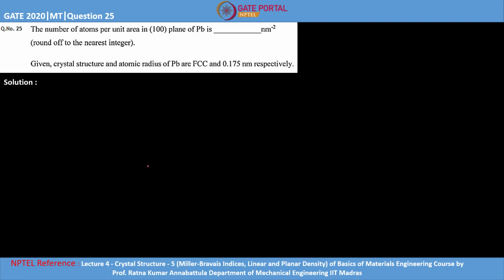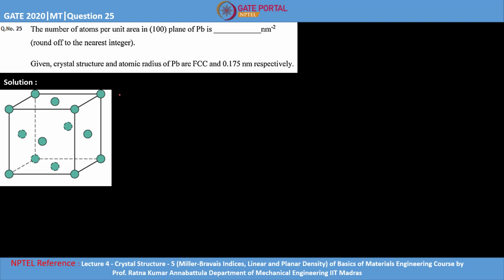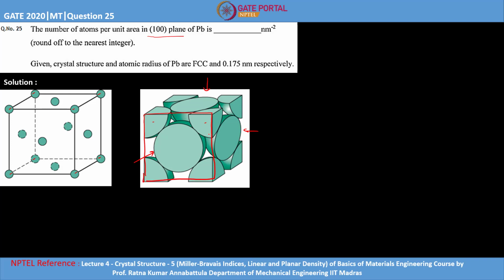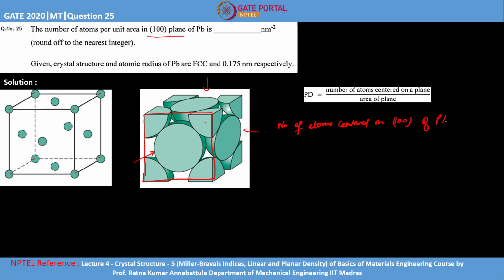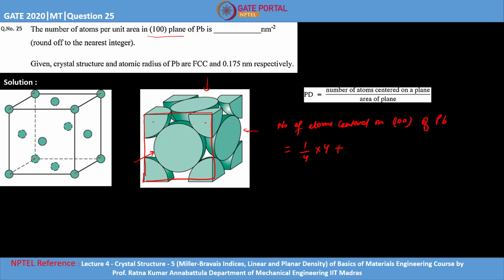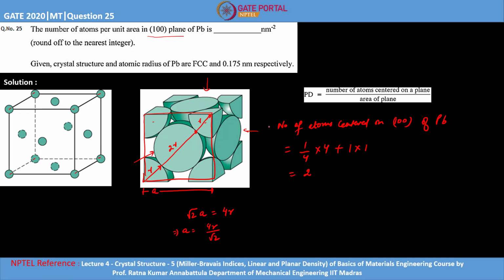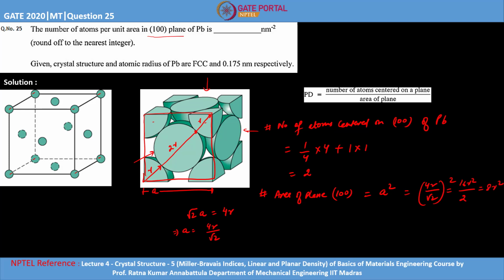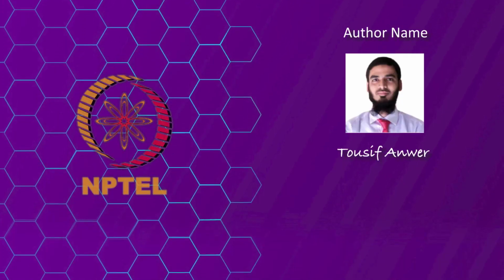Q25 MT 2020